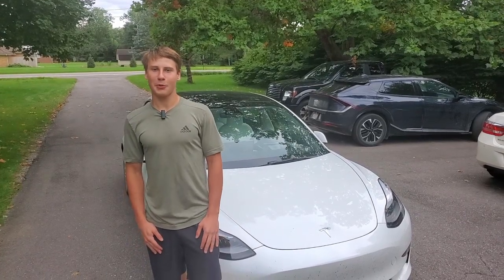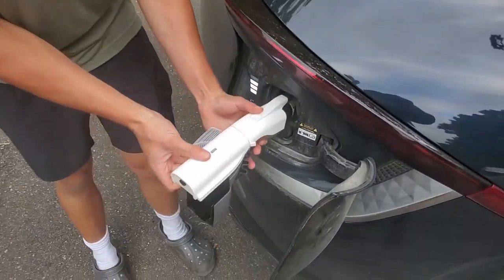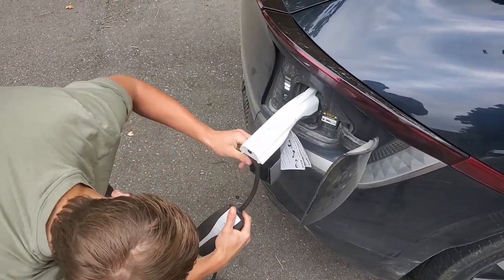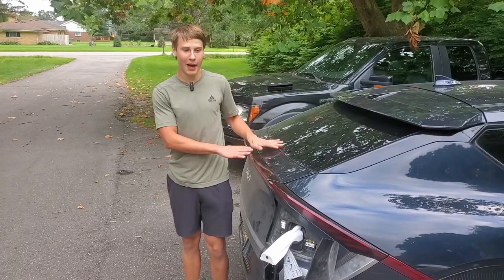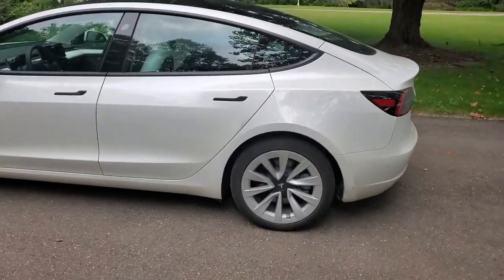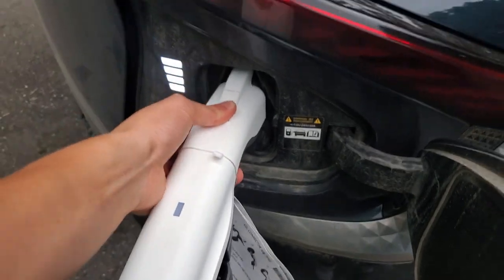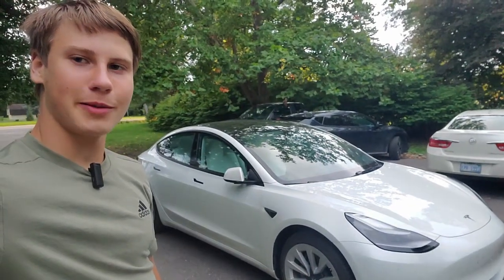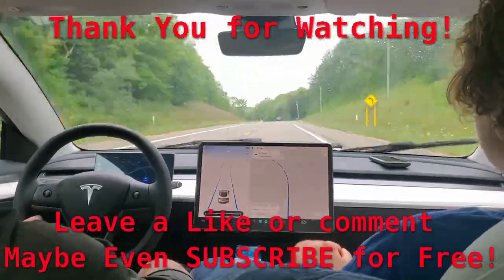Kia EV6 Charges Tesla with V2L Portable Power! EV6 Kia Electric Tesla Charging"